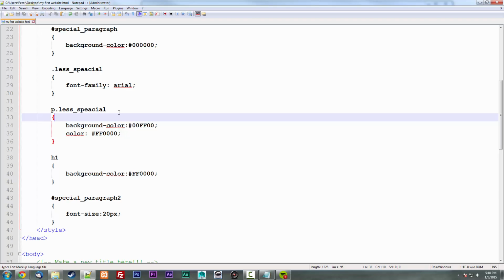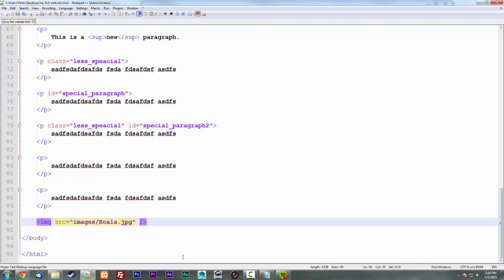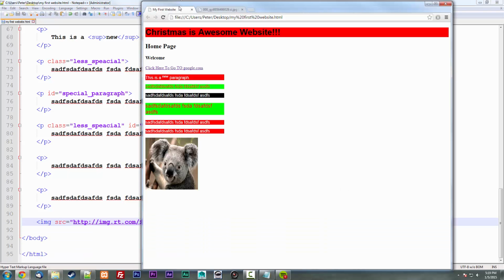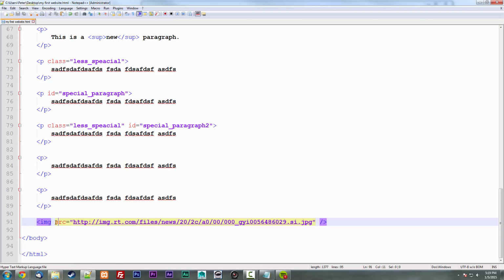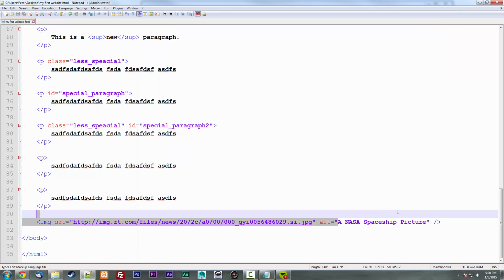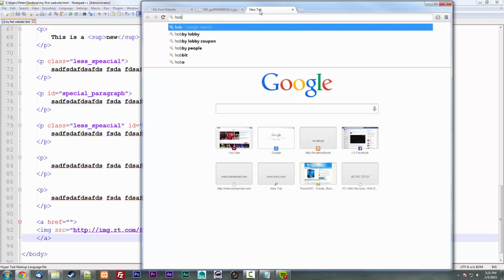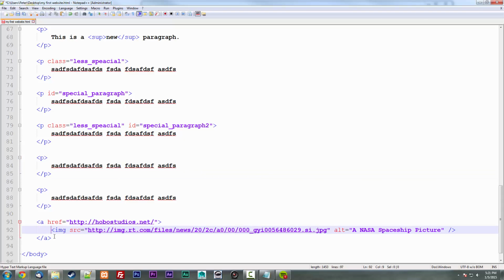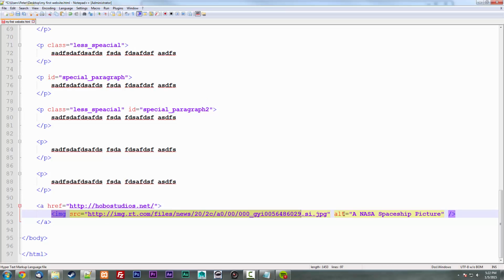HTML Web Design Tutorial (Part 8) More On Images